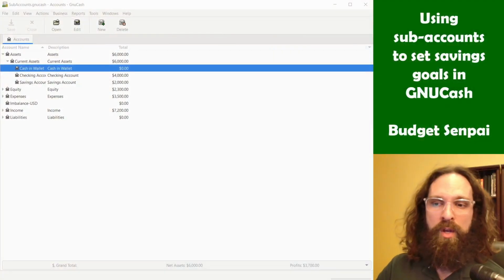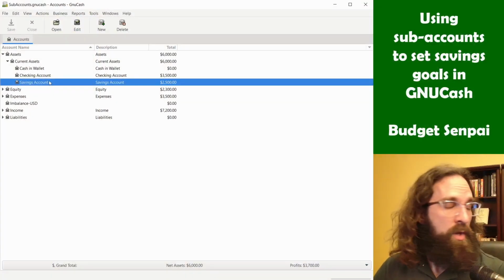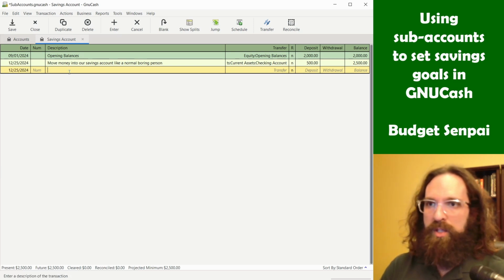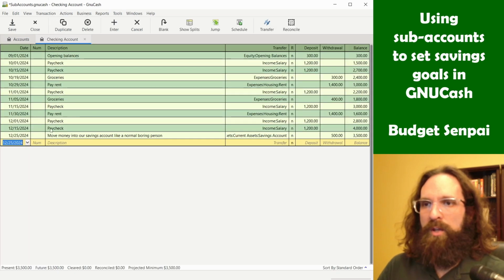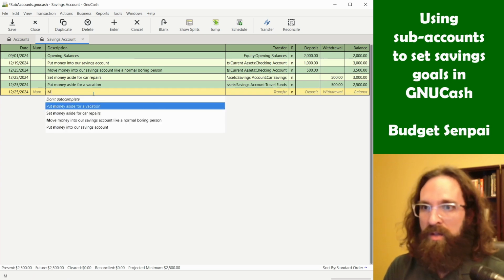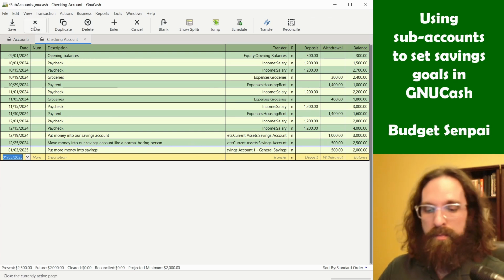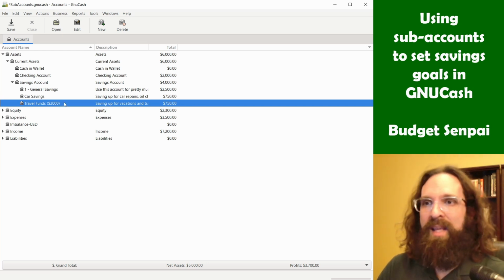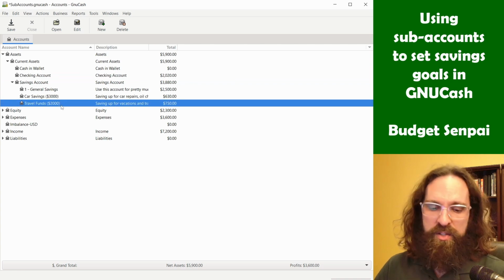Setting Goals with Sub-Accounts in GnuCash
This video shows how I use sub-accounts to set goals and organize my bank accounts more effectively.

Sub-accounts are sort of like mini envelopes that you stick inside of other envelopes. For example, you could have an "envelope" of money where you put savings. Inside of that envelope you may have another little envelope specifically saving up for vacations. GnuCash allows you to get very creative with these, and customize your setup exactly to your needs.